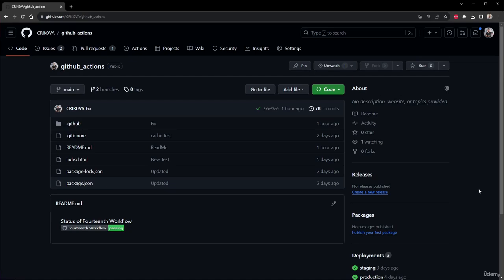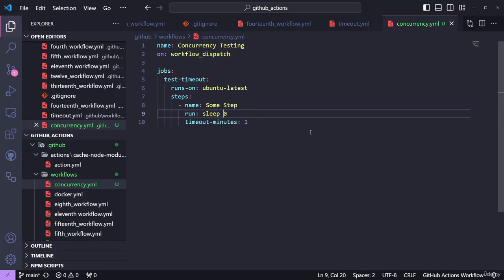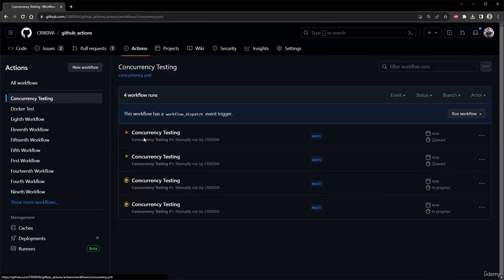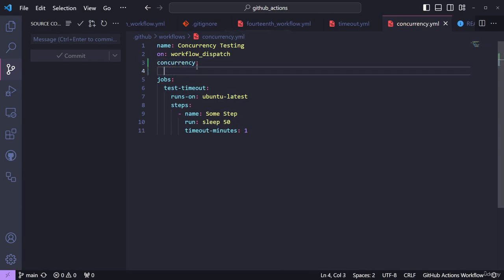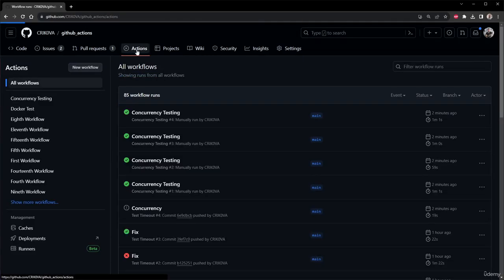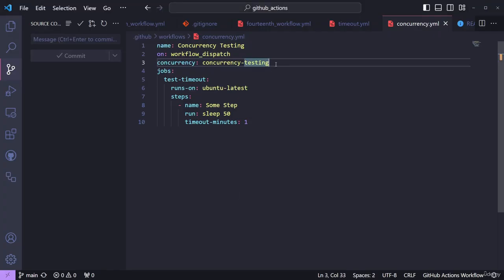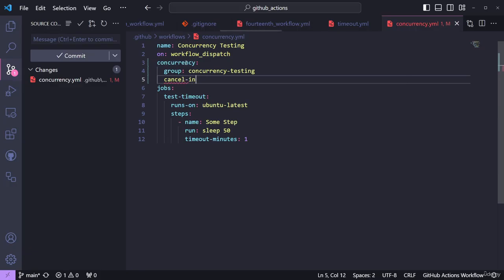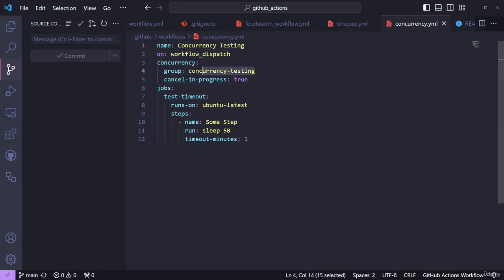WooCommerce CI/CD: GitHub Actions & WordPress (Part 27)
Part 27 of our Practical eCommerce Development with WordPress & WooCommerce course! In this video, we dive deeper into Continuous Integration and Continuous Deployment (CI/CD) using GitHub Actions for your WordPress and WooCommerce projects. Learn how to automate your deployment workflow, ensuring faster and more reliable updates to your live site.

This video builds on our previous CI/CD setup, demonstrating practical steps to integrate GitHub Actions for automated testing and deployment. We'll cover:

*   Advanced GitHub Actions workflows for WordPress
*   Automated testing with PHPUnit (brief overview)
*   Deploying WooCommerce blocks with CI/CD
*   Troubleshooting common CI/CD issues in WordPress
*   Best practices for WooCommerce deployment

This course is focused on practical eCommerce development using WordPress. We cover Full Site Editing (FSE) and WooCommerce blocks development, equipping you with the skills to build modern, high-performing online stores. This series shows the power and flexibility of combining WordPress, WooCommerce, and modern DevOps practices.